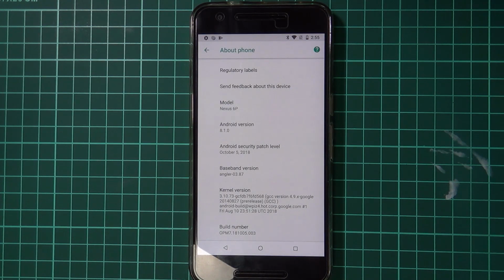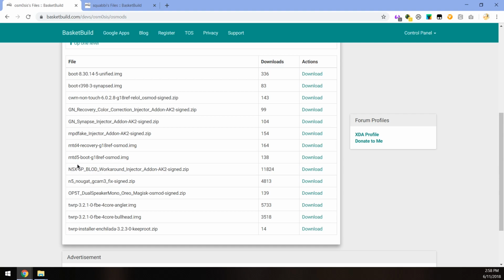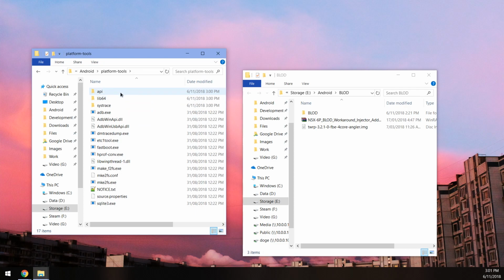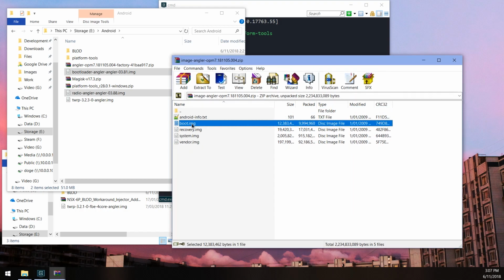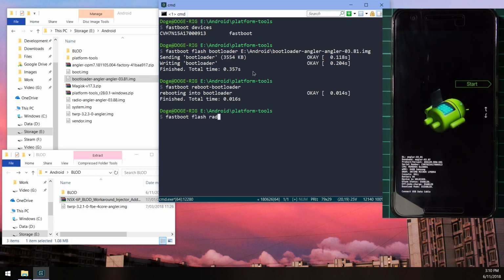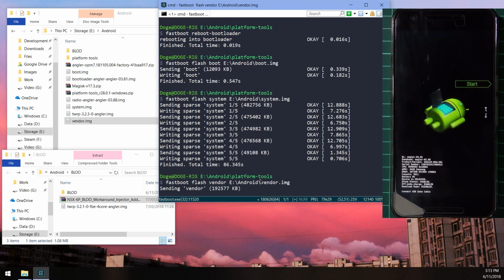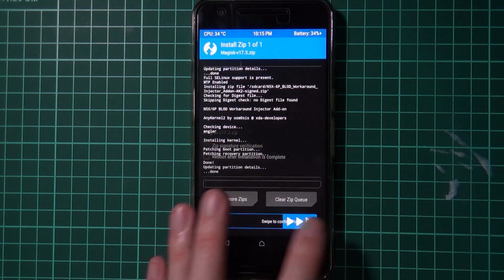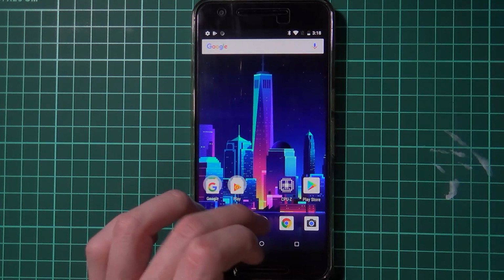Update Rooted Nexus 6P to November Security Update [fastboot | OPM7.004]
∆ IMPORTANT ∆
!! PLEASE READ HERE BEFORE STARTING !!

Welcome to our last security update for our Nexus 6P. It's been one hell of a ride, with thermals and bootlooping. Hopefully most of your 6Ps have made it here so far.

For the remainder of my phone's life, I'll probably look to doing videos on Custom ROMs and other corrections I might need to do, along with tidbits for the 6P (e.g. unlocking the bootloader only, or flashing TWRP). More of these referral type videos.

▼ Timestamps!

00:09 Intro

[Downloads]
00:24 SDK Platform Tools
00:51 Google Factory Images
01:24 TWRP, custom recovery
01:50 Magisk Beta/Stable

[BLOD Downloads, normal users skip to 4:57]
02:40 osm0sis' BLOD Workaround Injector + Patched TWRP
03:22 Pre-patched 4 Core Boot Images

[Preparation]
04:57 Downloads Checklist
05:12 Open CMD/Powershell/Terminal to platform-tools directory
  - 05:26 Shift + Right Click in the folder
  - 05:54 Type CMD in the address bar

06:28 Extract Factory Image
07:10 Copy Magisk + BLOD Workaround Injector to phone.

[Updating]
07:54 Reboot into Bootloader
08:33 fastboot devices
08:51 fastboot flash bootloader
09:06 fastboot reboot-bootloader
09:19 fastboot flash radio
09:37 fastboot reboot-bootloader
09:51 fastboot flash boot
10:02 fastboot flash system
11:09 fastboot flash vendor
11:26 fastboot flash recovery

[Re-rooting + Patching]
11:51 Reboot to Recovery
12:26 Flash BLOD Injector (Only for BLOD users)
12:48 Flash Magisk

13:32 Reboot your phone to Android/System (~36 seconds)

[Finishing Notes]
14:03 Check Magisk
14:17 Check 4-cores (CPU-Z)

ROMs, ROMs, ROMs!! :)

▼Requirements!

Unlocked Bootloader
PC
Some time
A brain

▼Links

▼More links!